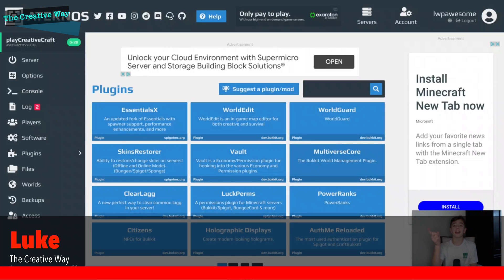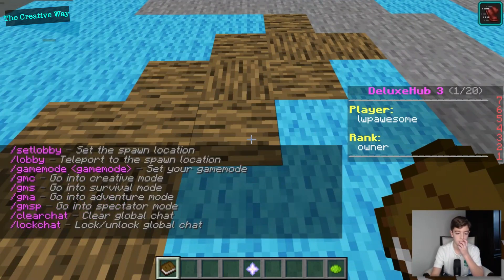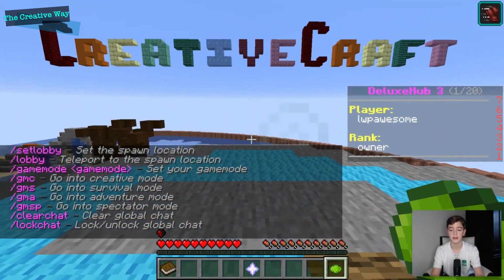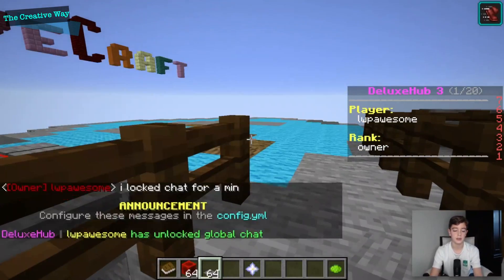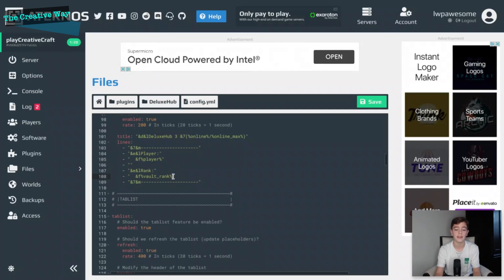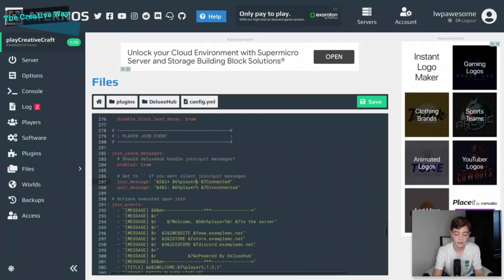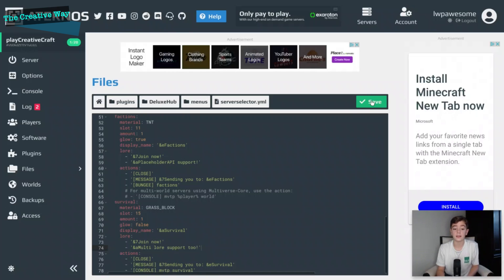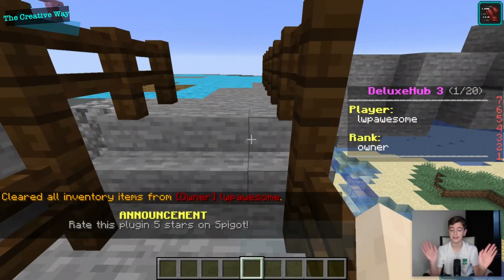How to Use DeluxeHub for Your Minecraft Server | lwpMC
Learn how to install, use and configure DeluxeHub for your Minecraft server! I am sorry I haven't uploaded in a while. Last video before 2021! I hope you guys like the new intro and outro!

⛏️ CreativeCraft Server IP:⛏️
➜ playCreativeCraft.aternos.me

Timestamps:

Intro - 0:00
Plugin Installation - 0:17
In-game Controls - 0:31
Sponsor - 4:27
Config - 4:50
Server Selector - 7:54
Testing Changes - 9:10
Outro - 9:34